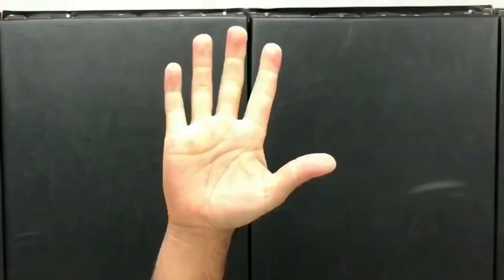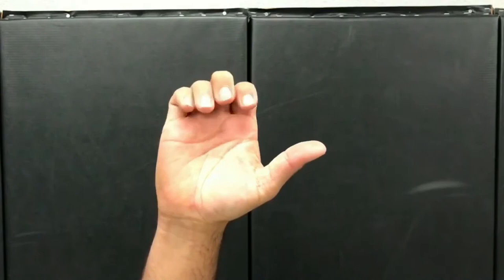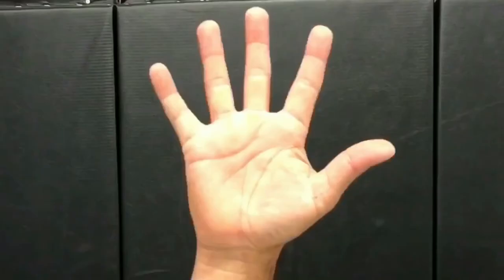Best Way to Make a Fist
Learn The best two ways to make a fist from UFC Veteran, Ernest Chavez. Learn the common mistakes you need to avoid and where to make contact when you throw a punch.

If you’re looking for a video to cover all the relevant techniques you can take away from boxing or just want to learn striking from an UFC Veteran, click the link below to check out my course Titan MMA Striking: The Boxing Edition

If you're ready to start your MMA journey. I have your equipment starter pack listed below. Be aware I didn't list the most inexpensive items instead I focused on you getting the best value. Tip: Don't short change on your protection.

for more information regarding my services or more content.